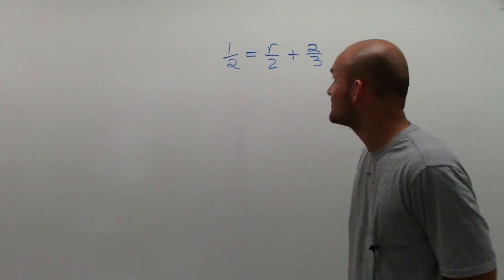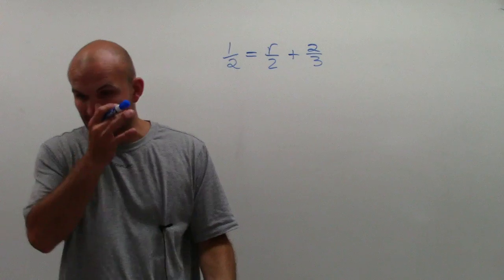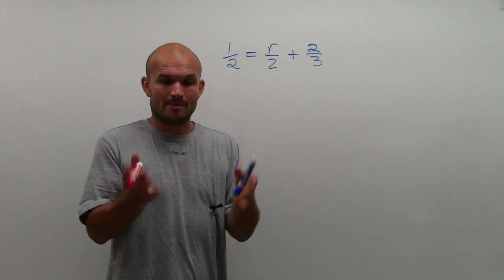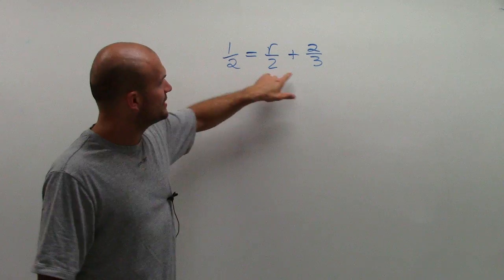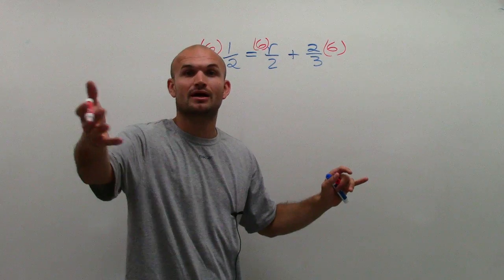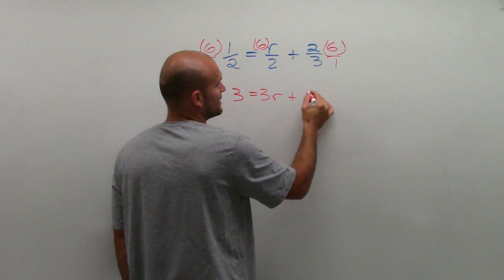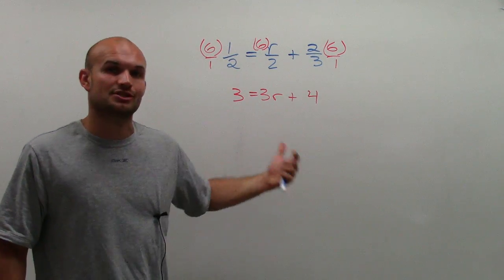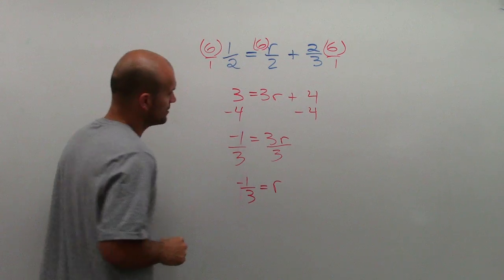Solving a two step equation with multiplication fractions